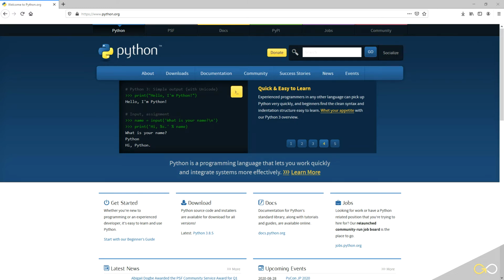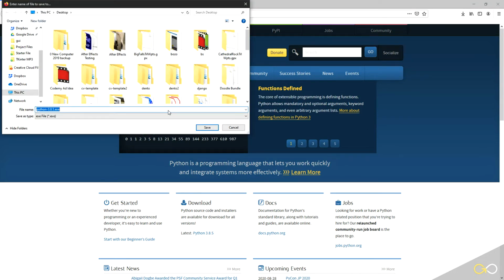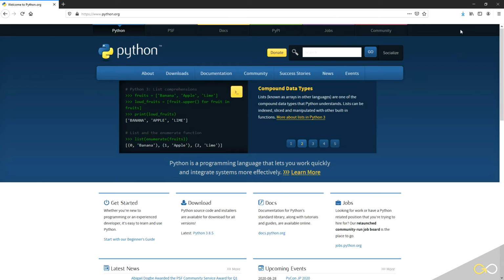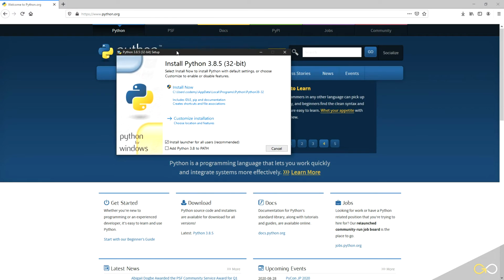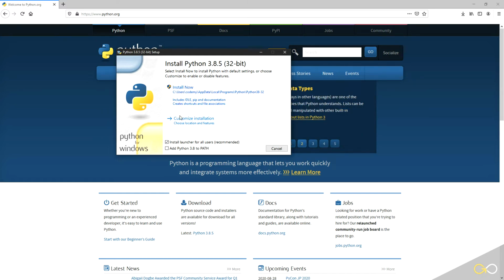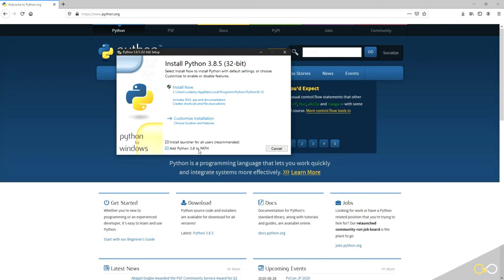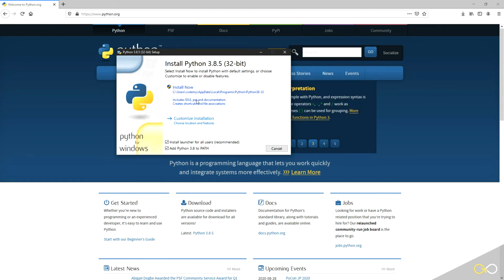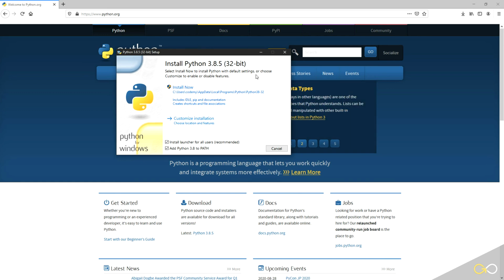How you Download and Install Python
In this lesson, we'll download and install the Python programming language.